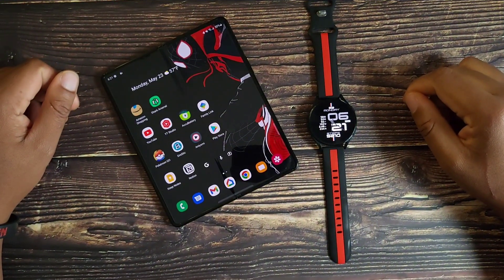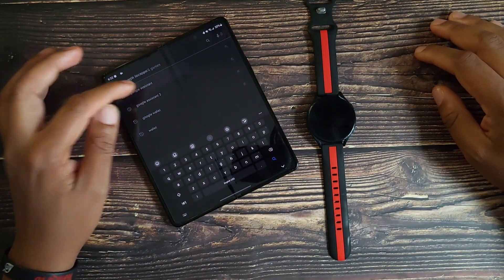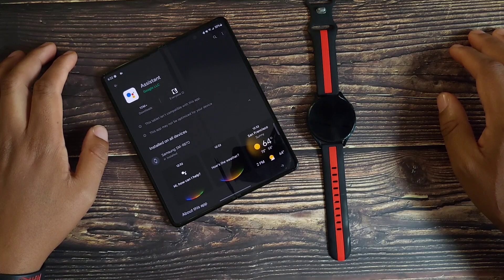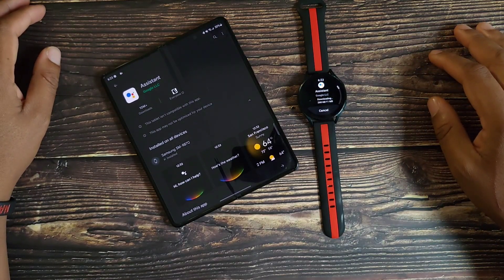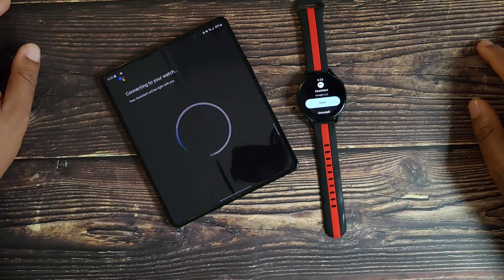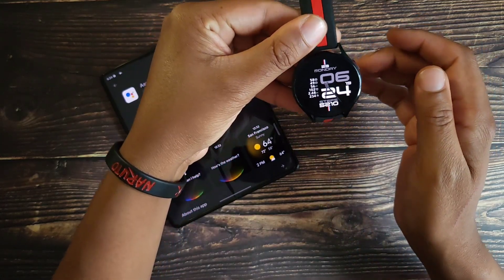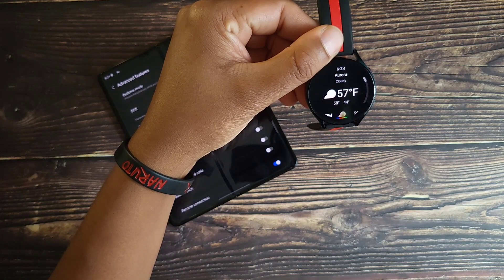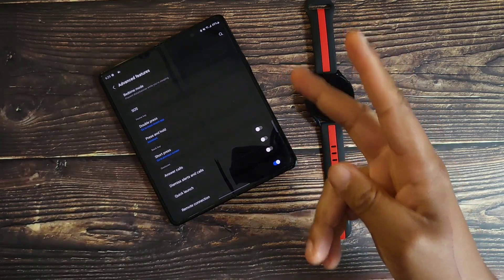Samsung Galaxy Watch 4: OFFICIAL GOOGLE ASSISTANT UPDATE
I will show you how to finally install the long awaited google assistant on the Samsung Galaxy watch 4!